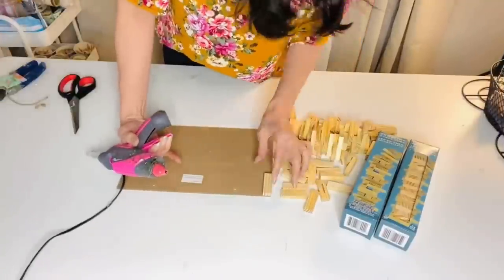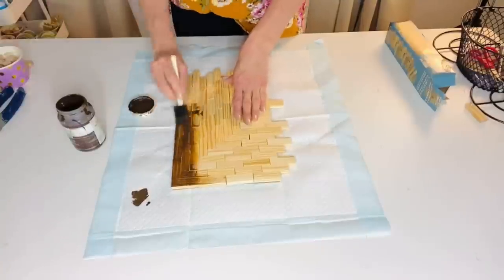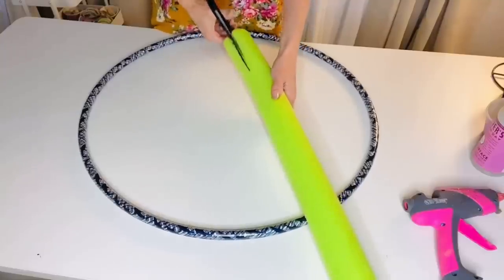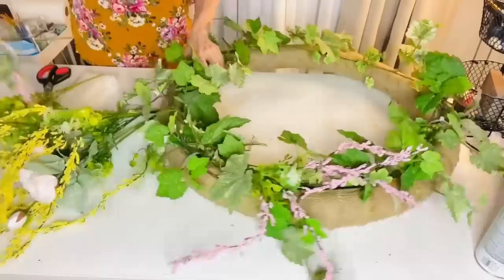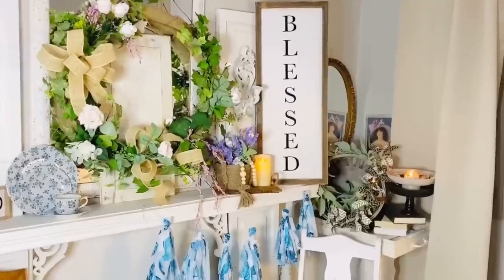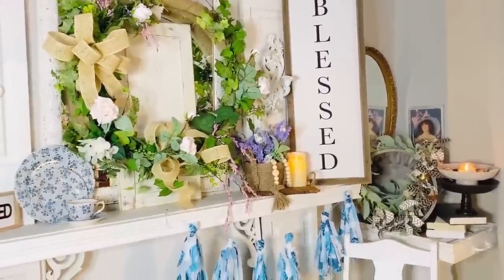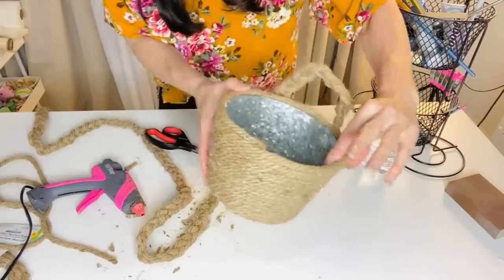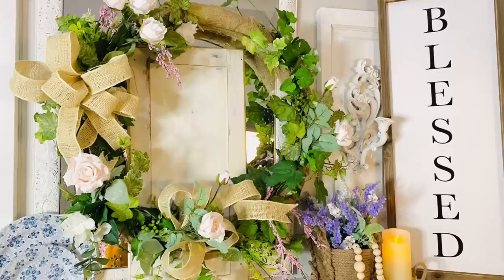🌿7 DIY DOLLAR TREE DECOR CRAFTS FRENCH FARMHOUSE 🌿 Olivia's Romantic Home DIY